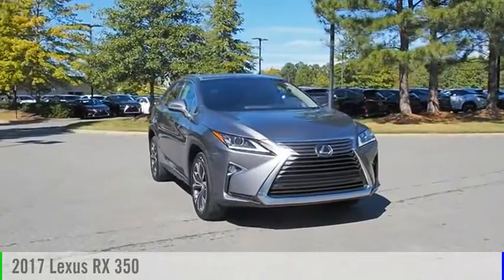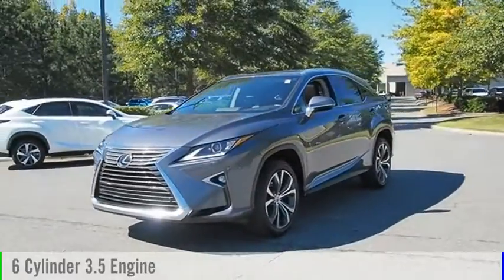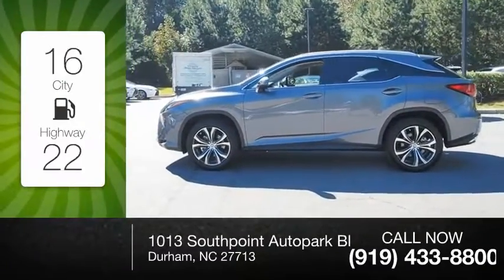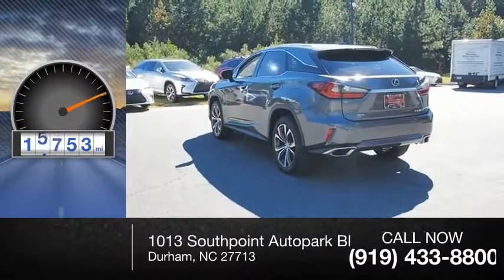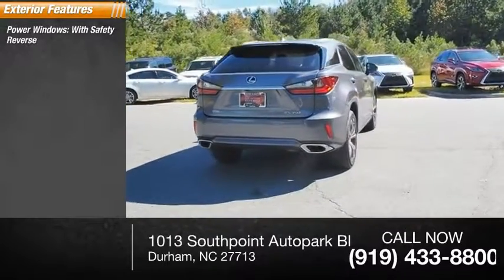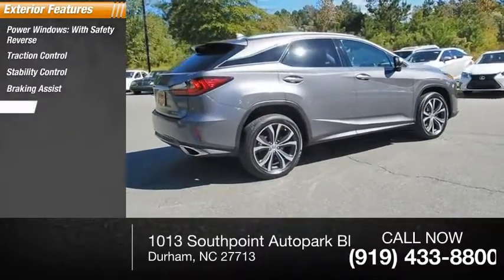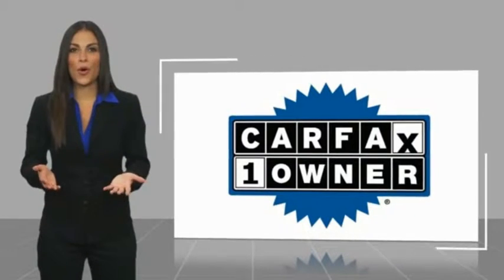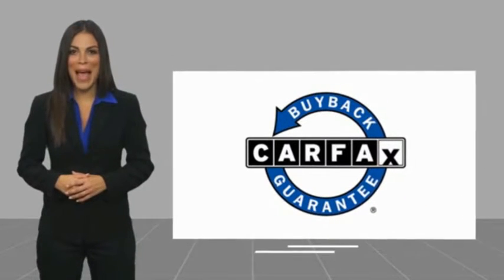2017 Lexus RX 350 for sale in Durham NC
2017 Lexus RX 350 for sale in Durham NC - Stock # D35587A
Year: 2017
Engine: 3.5L V6 DOHC 24V
Transmission: 8-Speed Automatic
Mileage: 15,953 miles
MPG Range: 19/26
Exterior Color: Nebula Awd Nav
Interior Color: Noble Brown
Address:
VIN: 2T2BZMCA2HC103833